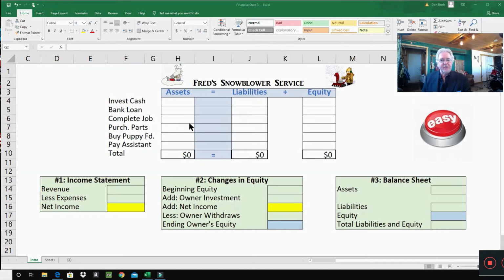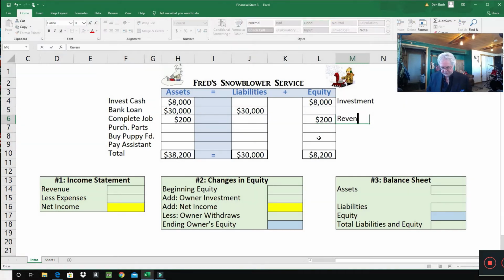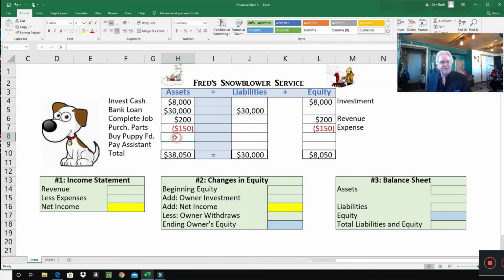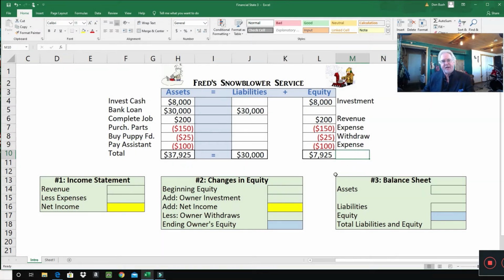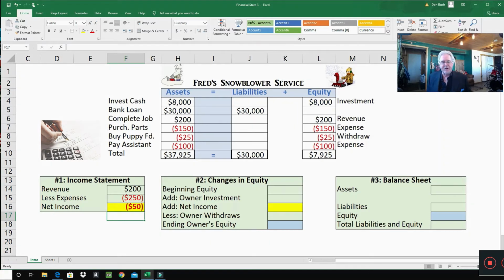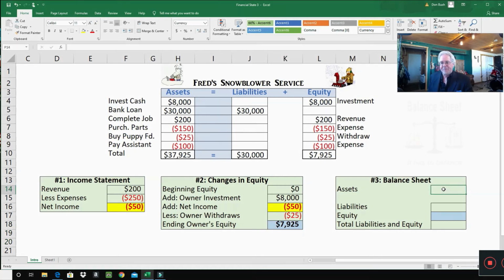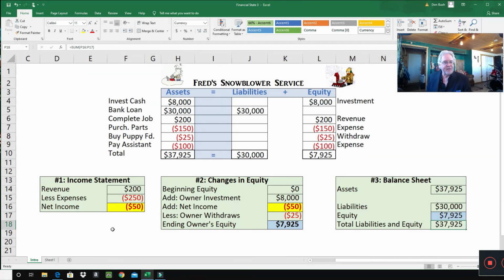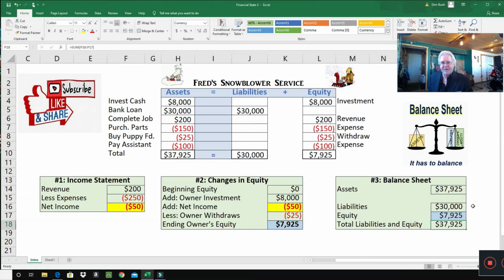Financial Statements, Example #3 (Made Easy)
Financial statements made easy. Financial statements explained in a way that you will understand. The income statement, balance sheet and statement of changes in owner's equity are introduced. Assets, liabilities, equity, revenue, and expenses are introduced. Accounting basics at the most fundamental level.